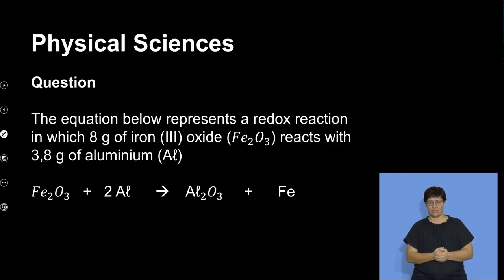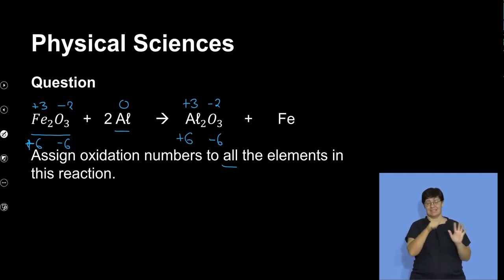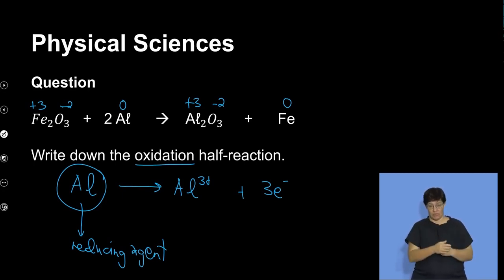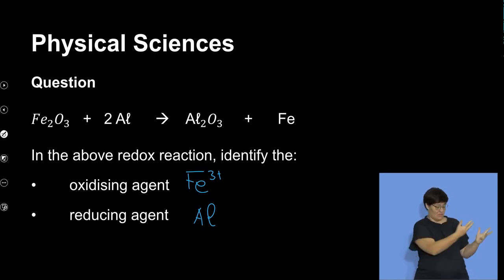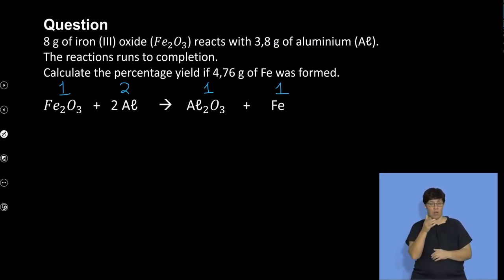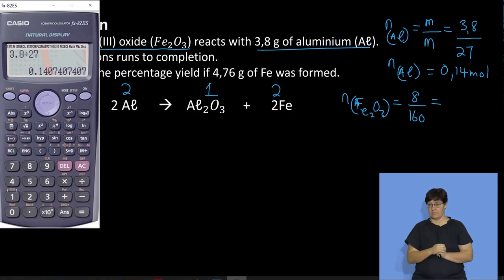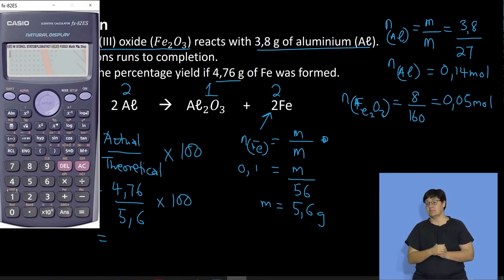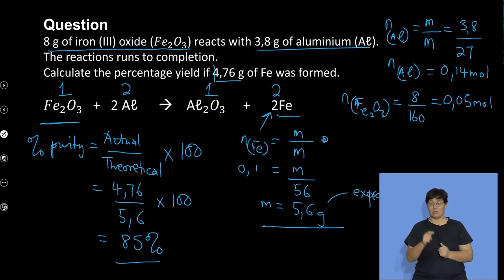Physical Sciences Grd 11 Revising Redox Reactions S2